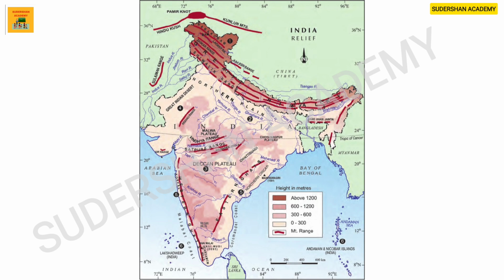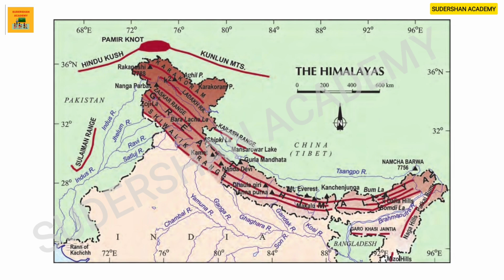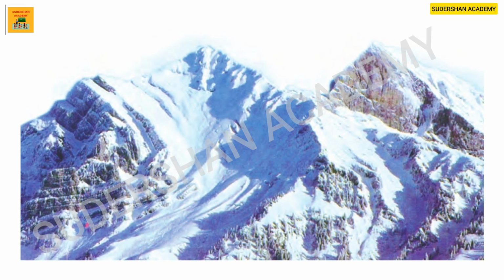NCERT Social Science Class 9 Geography Contemporary India - I Chapter 2 Physical Features of India